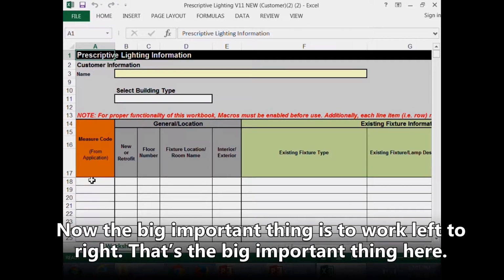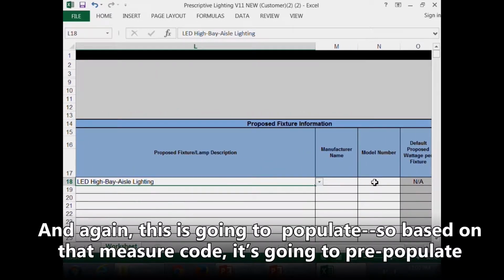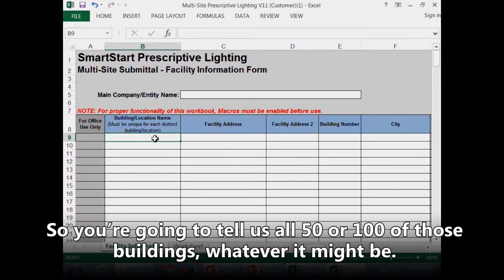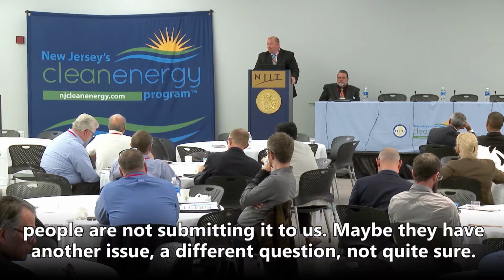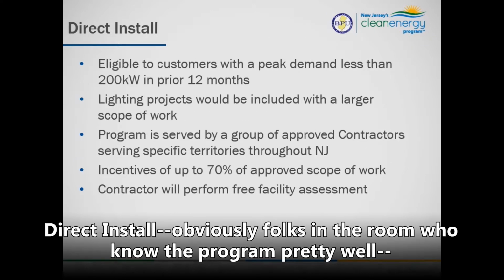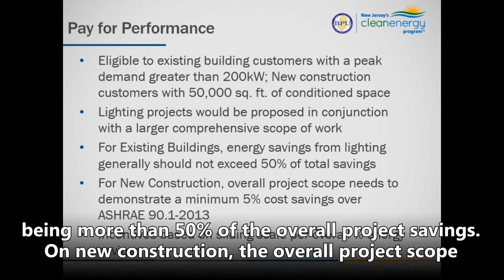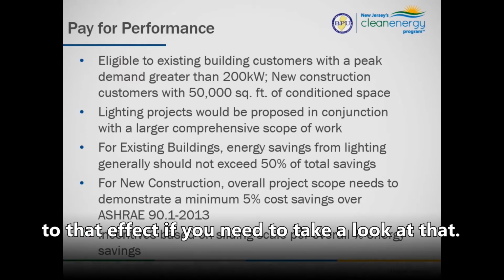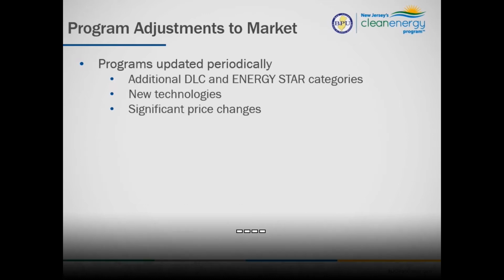Commercial Session 2 Brian Deluca Part 2